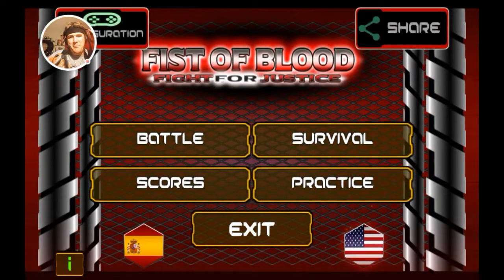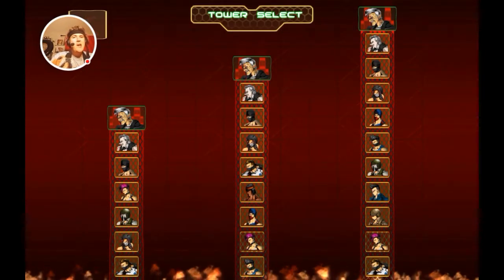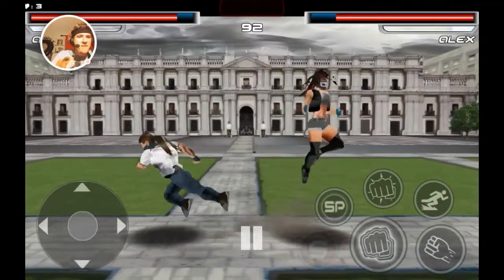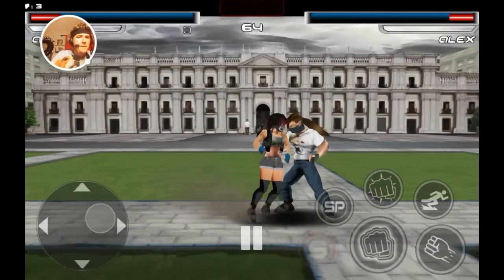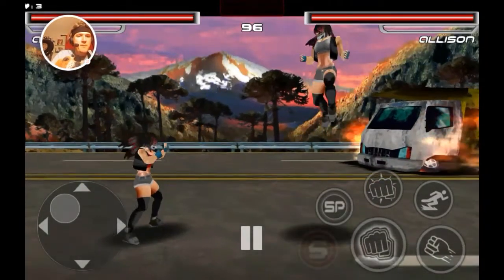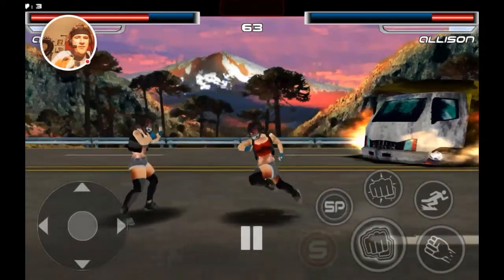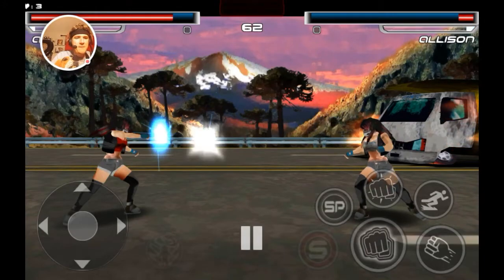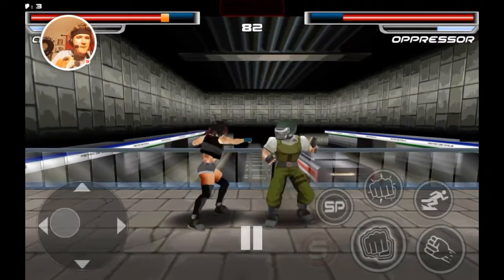Fist Of Blood: Fight For Justice - Gameplay & Review By Markapunk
This is another Gameplay & Review I haven't done in a long time. But this new fighting game is awesome to play, and it's only on Android. I don't know if this fighting game hasn't been released on other platforms, who knows this is a great game. Please enjoy the video my Basset Hound Friends & Ladies.